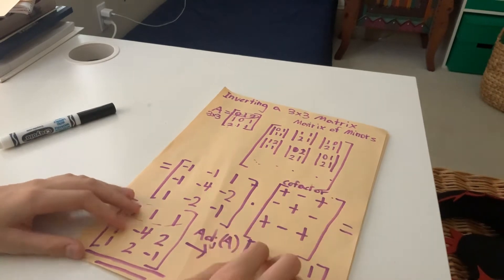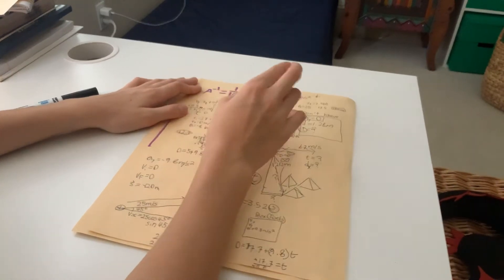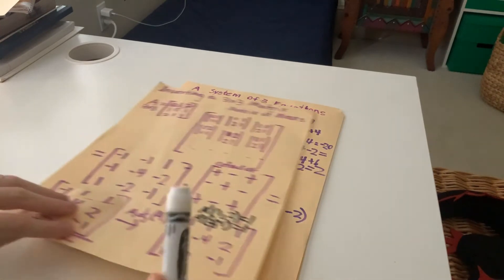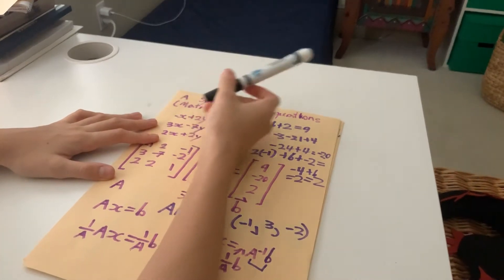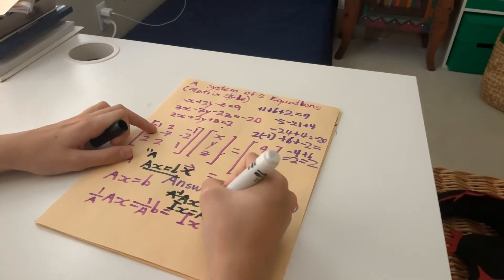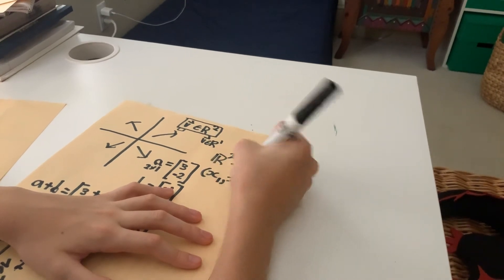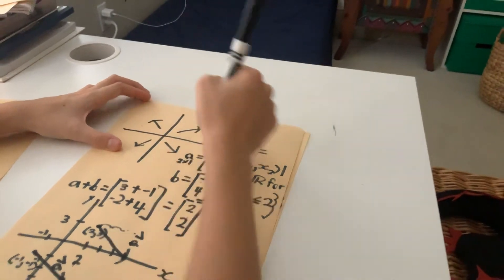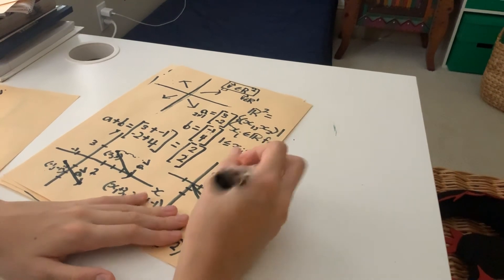Linear Algebra Recap Video (Part 1)